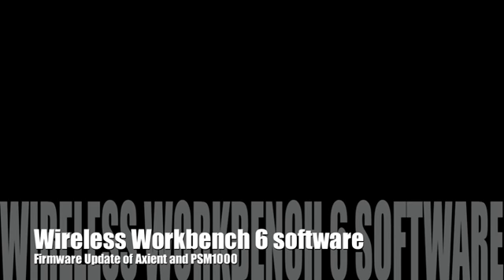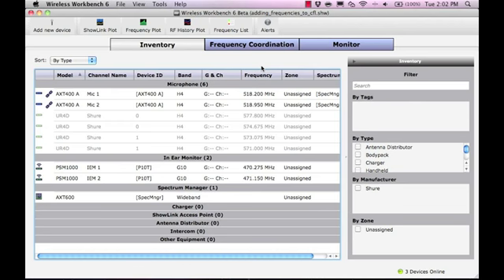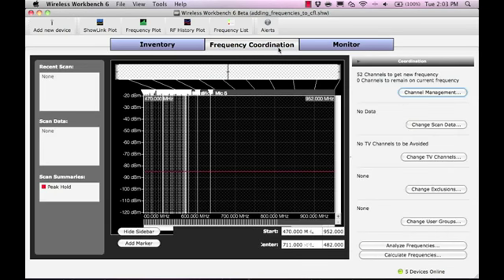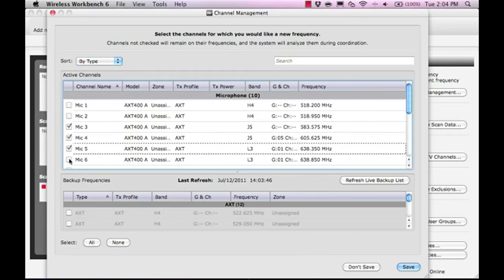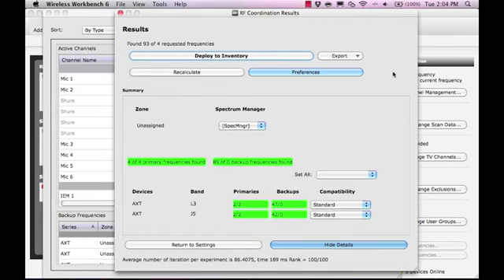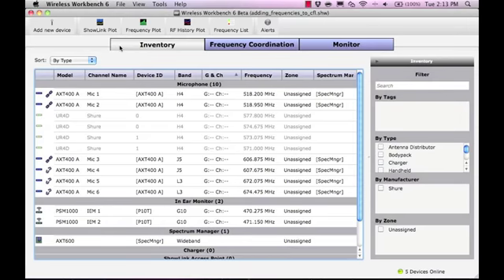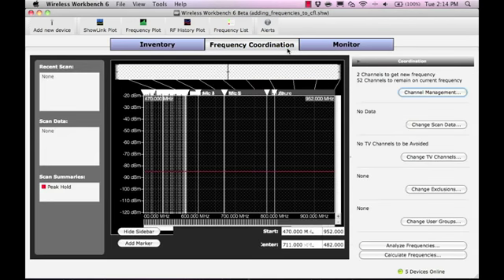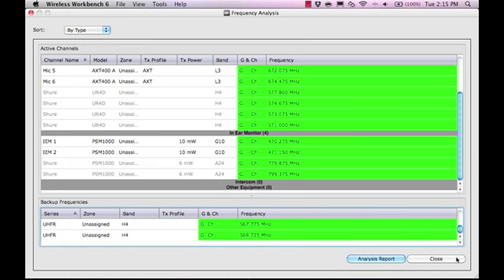Shure Wireless Workbench: How to Add Frequencies to an Existing Coordination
This tutorial video walks through coordinating frequencies for a subset of channels recently added to an existing coordination.

The following tasks are covered in this video:

- Bring additional devices into inventory
- Configure certain channels to receive new frequencies, and certain - channels to remain on their current value
- Calculate frequencies for new online and offline devices
- Deploy solution to devices receiving new frequencies
- Manually enter frequencies for new devices, and analyze them against the existing inventory